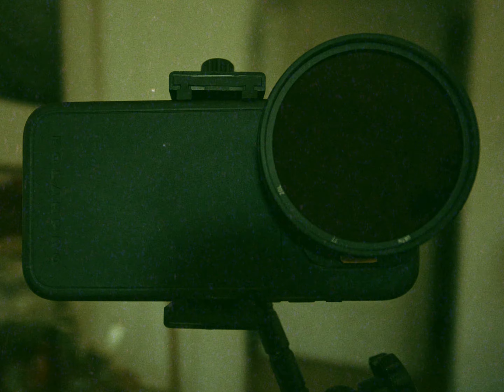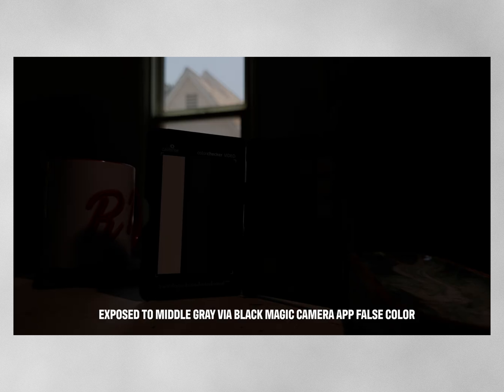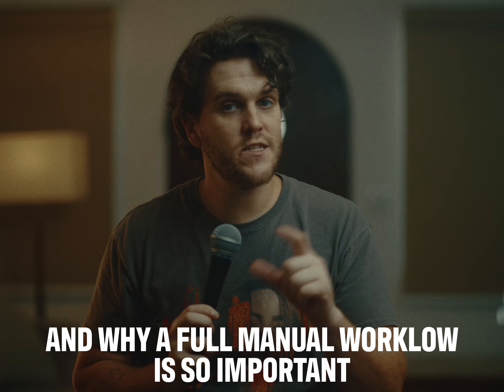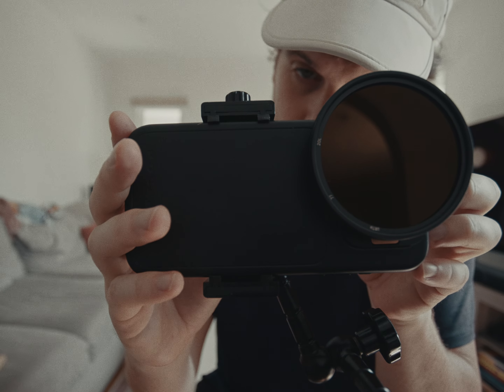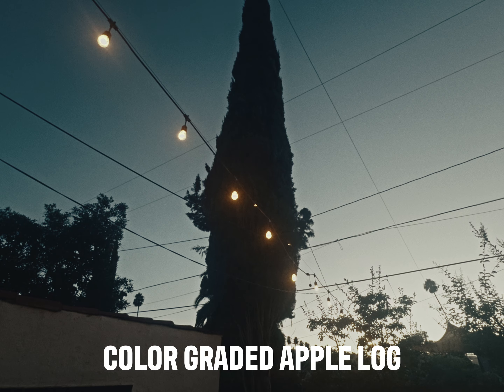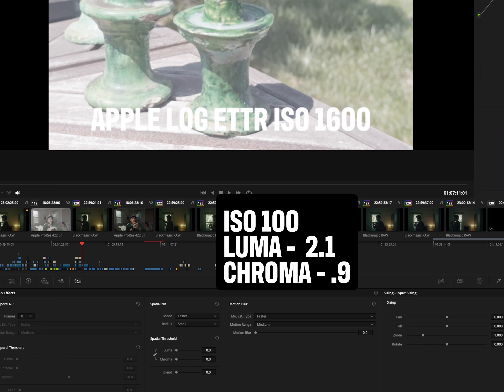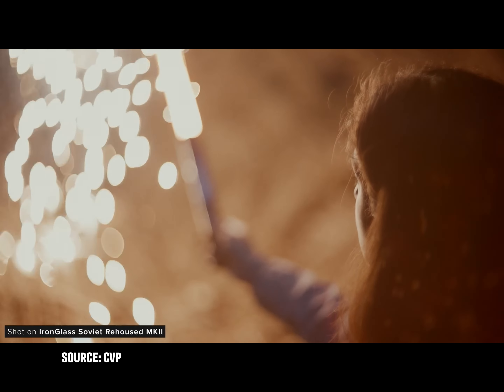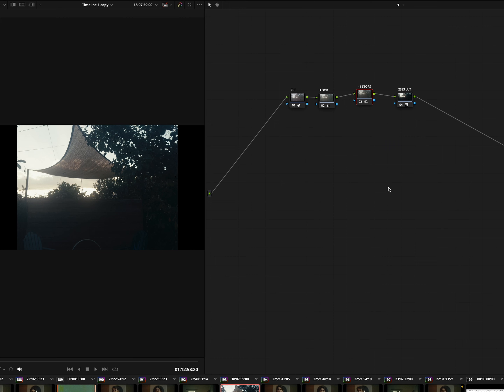How to Film On Your iPhone Like 28 Years Later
Moving past the 28 Years Later Meme... How would a cinematographer film with the iPhone 15 Pro Max

Favorite VND
Favorite Diffusion
VND Clamp
Step Up Rings
Tri Pod
Usb C Cable

My Kit:
Lens Diffusion
Key Light
Fill Light

My "Theater" set up:
4k Blu Ray Player
HDMI Cables

0:00 - 28 Years Later
0:38 - Camera Apps
1:06 - Test The Camera
2:04 - Key Issue 1
2:55 - Cheat Sheet
3:24 - Best Codec
3:36 - What is Apple Log
4:49 - Lesson 1
4:33 - Lesson 2
5:24 - Lesson 3
6:18 - 100 Vs 1600
7:03 - Noise Test
7:57 - Lens Choice
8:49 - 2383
11:28 - Super Important